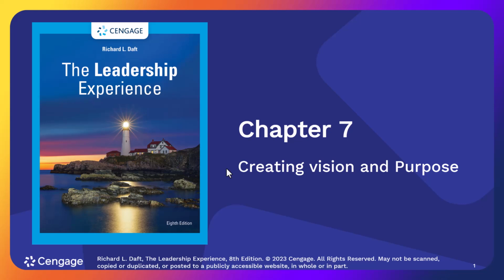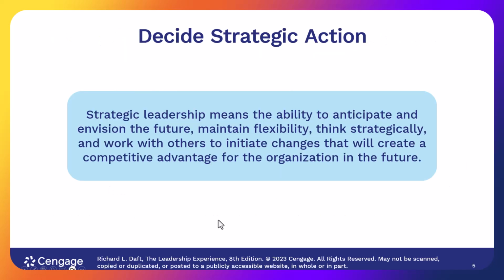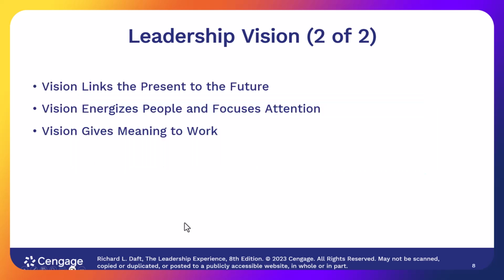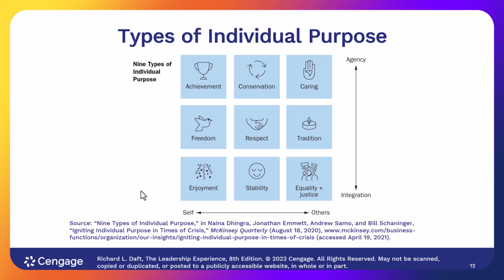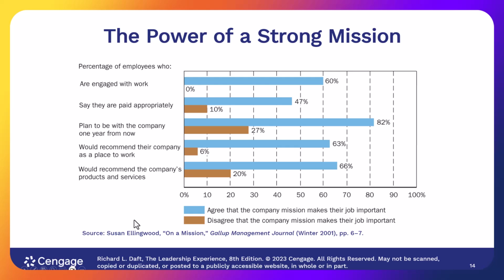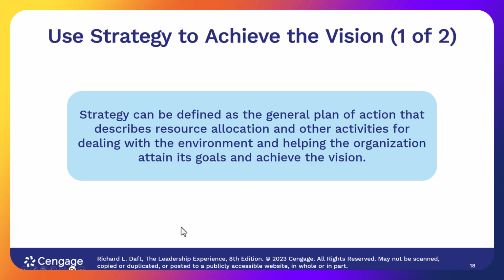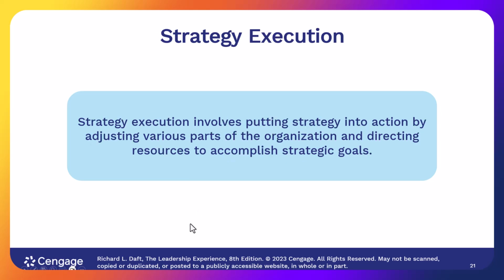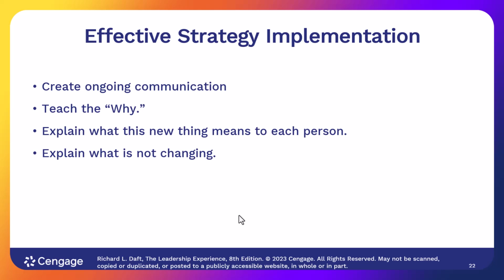MG 436 Chapter 7 Lecture